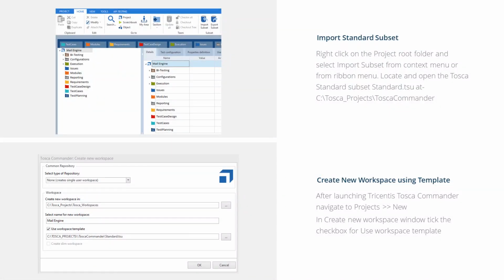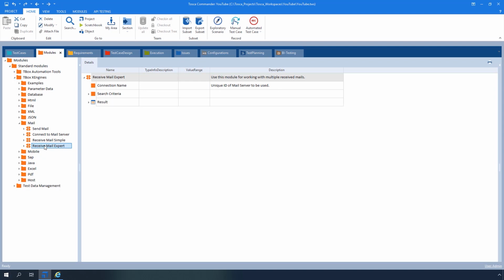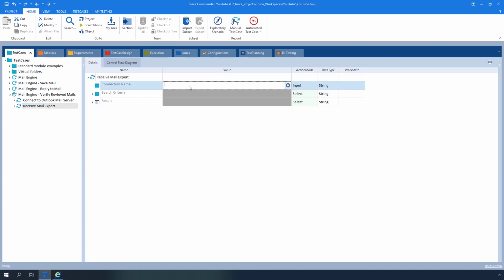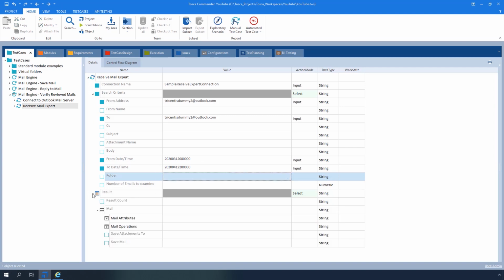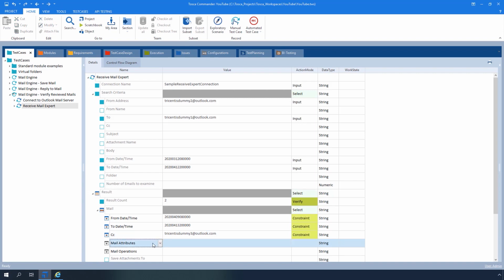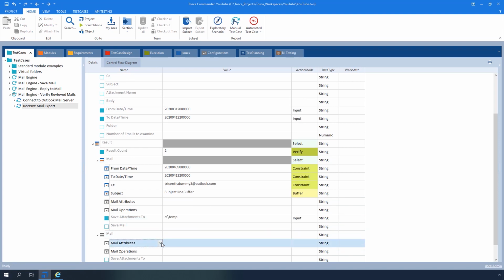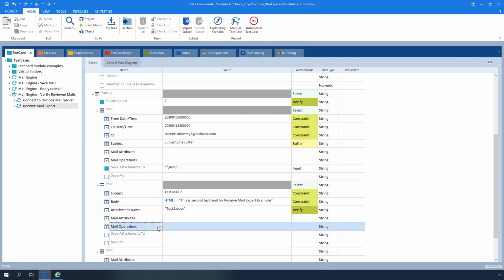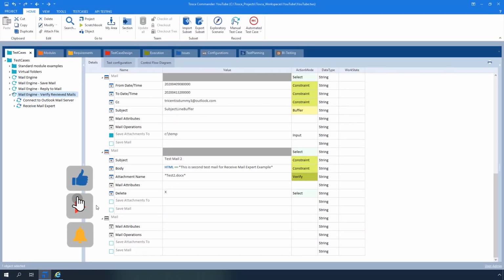Tricentis Tosca Mail Engine: Receive Mail Expert